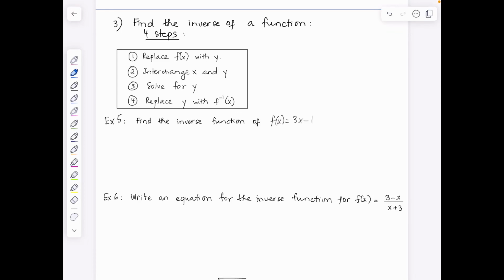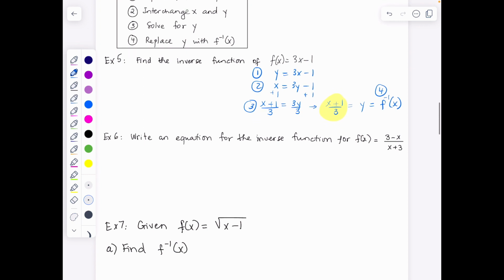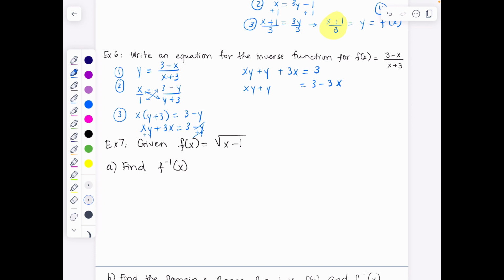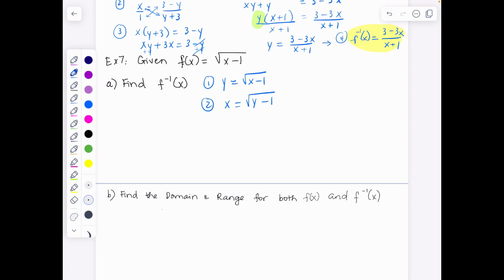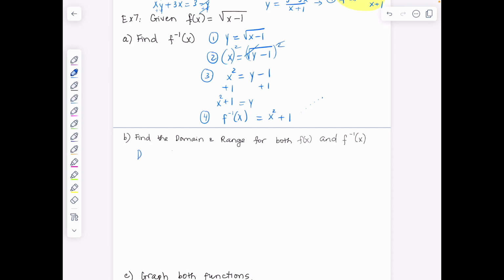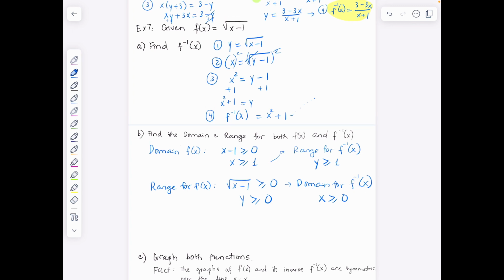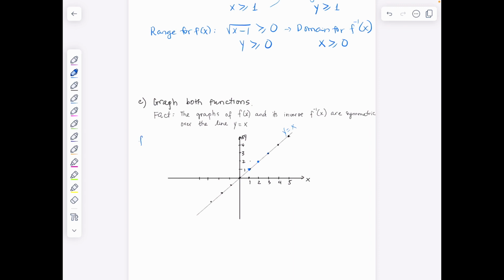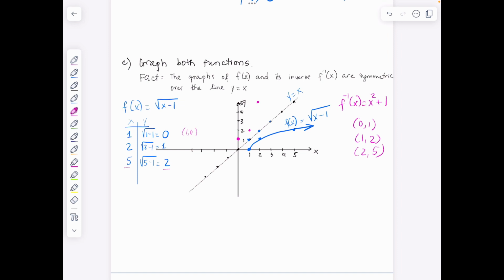Finding the inverse of a function and graph